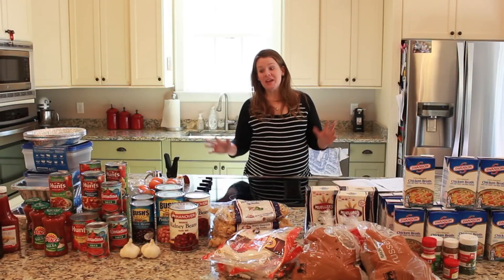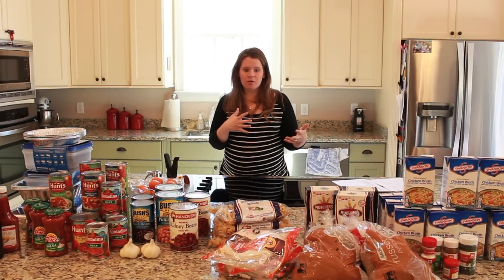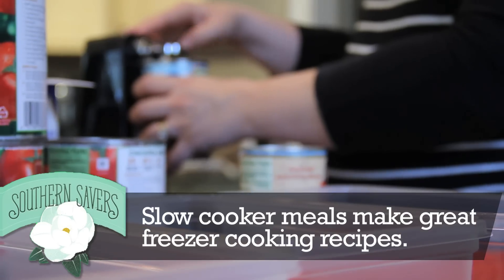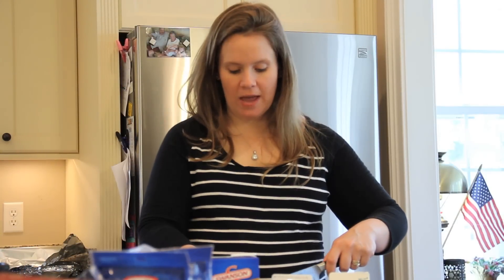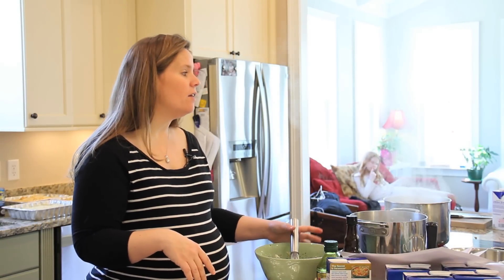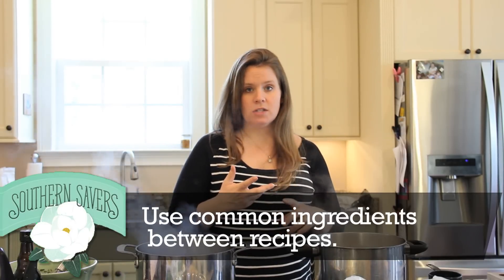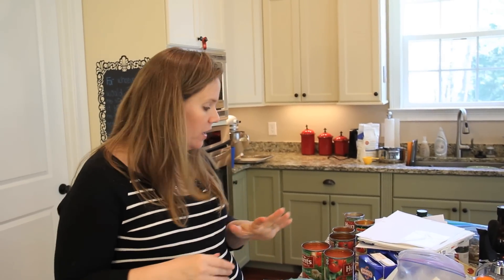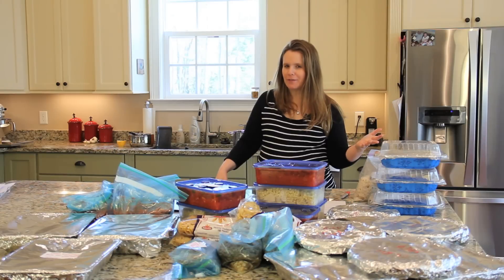Freezer Cooking Tips & Recipes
To help us get ready for the next few weeks of craziness, I took a day
this week and knocked out all the cooking we would need for the next
month!  I am not a big freezer cooker normally, but now that it's done
I'm pretty excited to know that after long days (and long nights with a
new born) that I won't need to worry about dinner.

The freezer cooking recipes that we did all used common ingredients to cut down on cost and time.